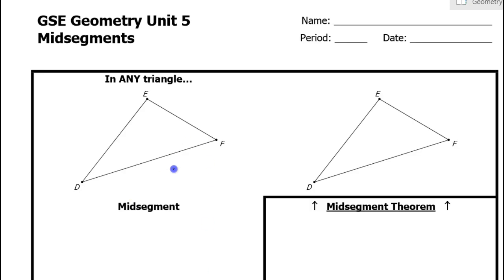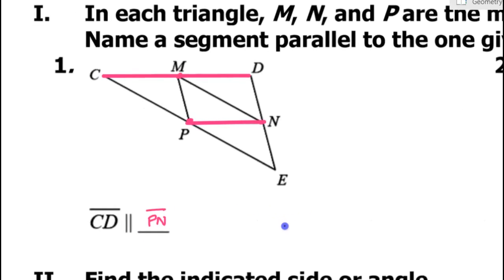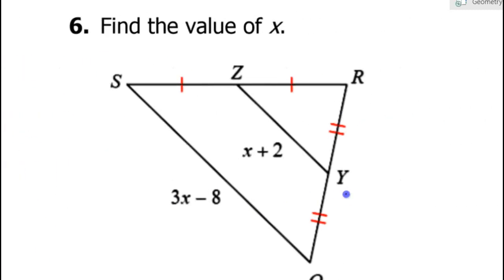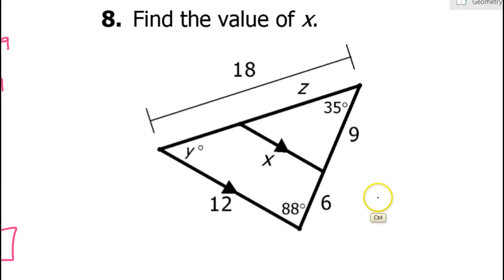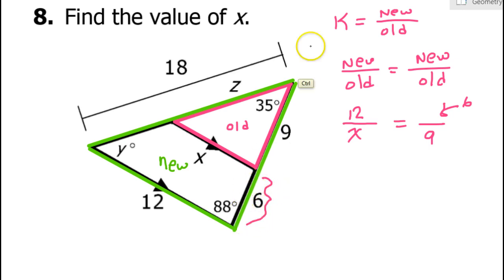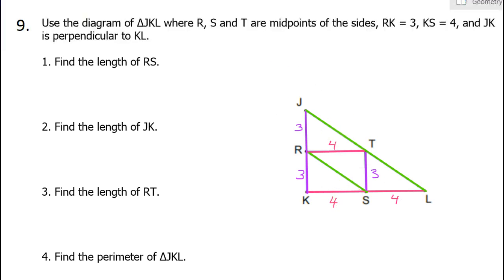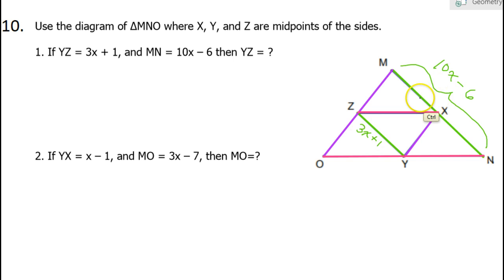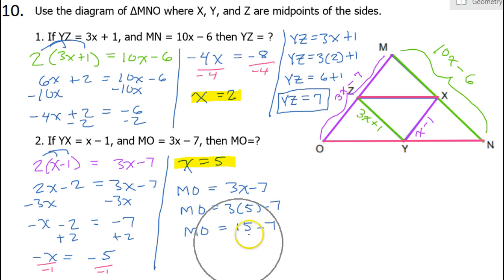Day 04 HW Midsegments and the Midsegment Theorem